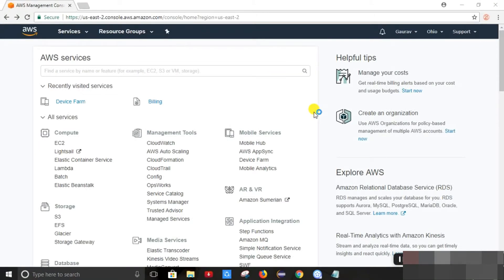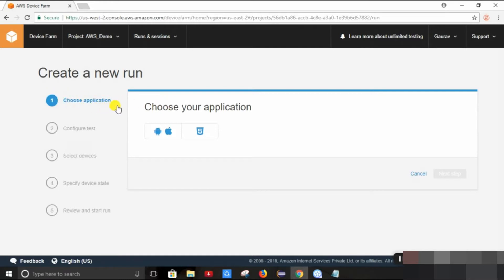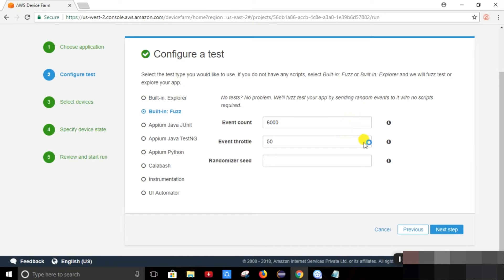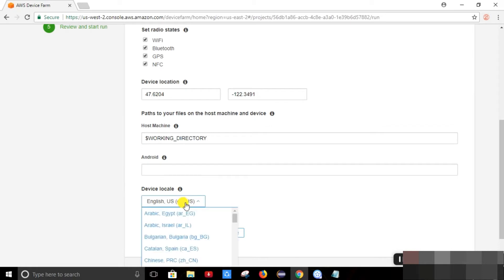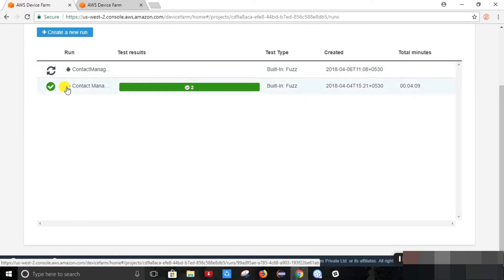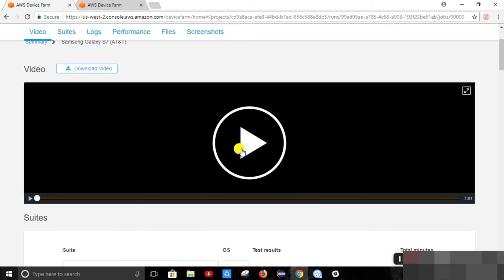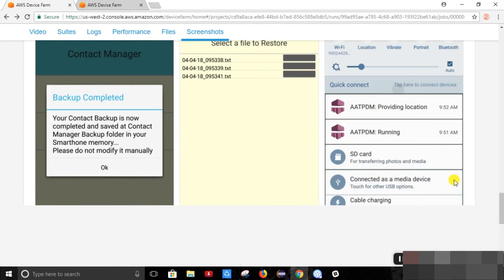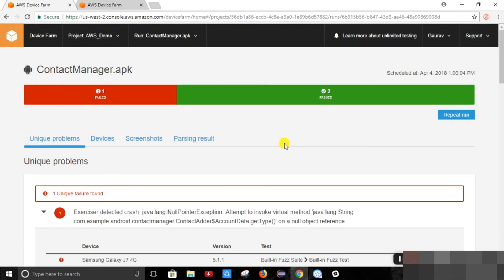AWS Device Farm Introduction- Built-In Fuzz Test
AWS Device Farm is an app testing service that enables you to test and interact with your Android, iOS, and Web apps on real, physical phones and tablets that are hosted by Amazon Web Services (AWS). There are two main ways to use Device Farm:

1. Automated testing of apps using a variety of available testing frameworks
2. Remote access of devices onto which you can load, run, and interact with apps in real time

Developer Guide